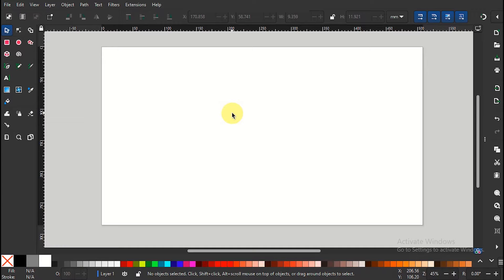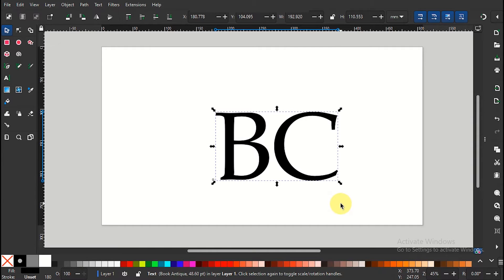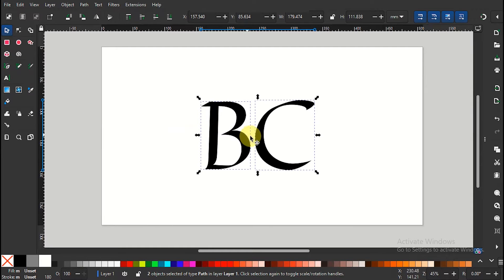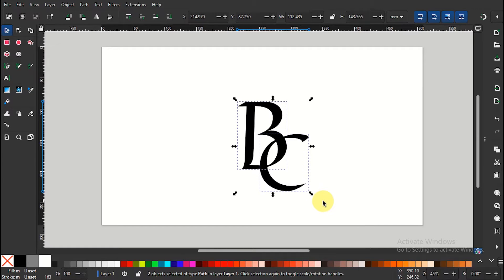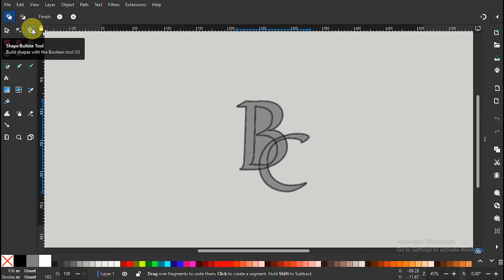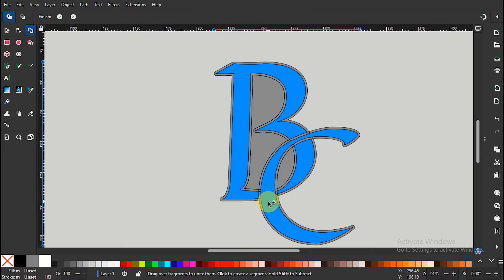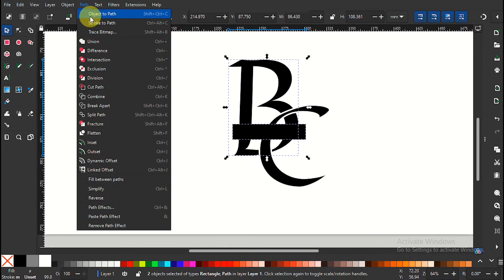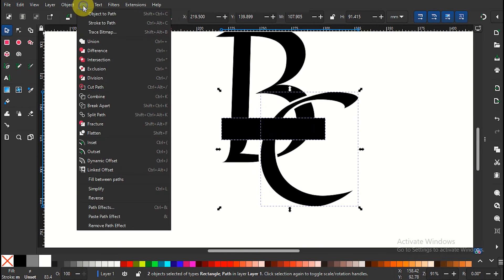Create A Stunning and Modern Overlapping Initial Letters Logo in Inkscape | A Step-by-StepTutorial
Let's inspire creativity and unlock the possibilities of digital design together.

Welcome to this beginner-friendly tutorial on creating your very own initial name-overlapping logo using Inkscape! Whether you're a budding designer or just someone looking to personalize your brand, this step-by-step guide will walk you through the process with ease.
In this tutorial, we'll start from scratch, so don't worry if you're new to graphic design or Inkscape itself. We'll cover everything from setting up your canvas to adding stylish effects to make your logo stand out.

Keynotes from this tutorial:
⦁ To duplicate object: click "Ctrl + D" keys
⦁ To group objects: click "Ctrl + G" keys
⦁ To move the Inkscape page up and down, use the scroll wheel in the mouse.
⦁ To move the page around, hold down the scroll wheel on the mouse.
⦁ To zoom in or out of the page, hold down the Ctrl key on your keyboard and use the scroll wheel on the mouse.
⦁ To draw an object, use the objects bar at the left: click on the arrow first, then select the object you want to drag into the page, like a square, circle, etc.
⦁ Once the object is on the page, click again in the arrow to have options to modify the object dimensions by dragging the small arrows.
⦁ We can deselect the object by clicking the white space on the page or the scape key on the keyboard. By clicking on the object, it will show the arrows again.
⦁ While it is selected, if we left-click on the object again, it will show a different set of arrows that will allow us to change the skew and rotation of the object.

Here's what you'll learn:

Adding Your Initials: Using Inkscape's powerful text tool, we'll show you how to input your initials and customize them to fit your style. Whether you prefer sleek and modern or playful and quirky, we've got you covered.

Creating Unique Effects: Spice up your logo with effects like outlines. We'll demonstrate how to apply these effects tastefully to make your initials pop.

Final Touches and Exporting: Once you're happy with your design, we'll walk you through some final tweaks and adjustments to ensure everything looks just right. Then, we'll show you how to export your logo in various formats for use across different platforms.

By the end of this tutorial, you'll have a professional-looking initial name logo that you can proudly use for your business, personal brand, or any other project you have in mind.